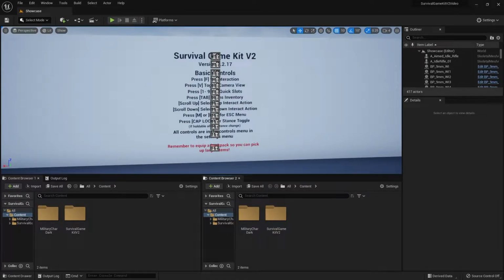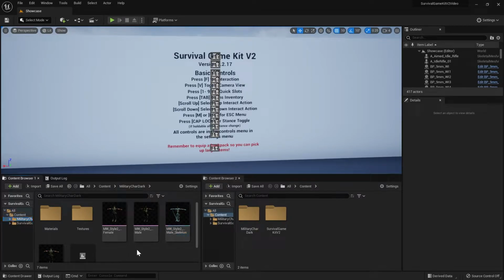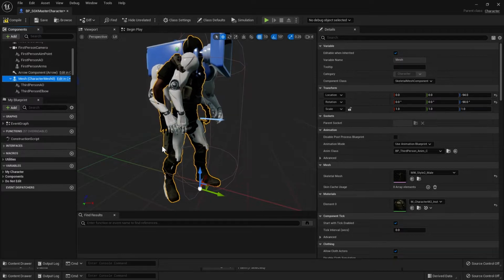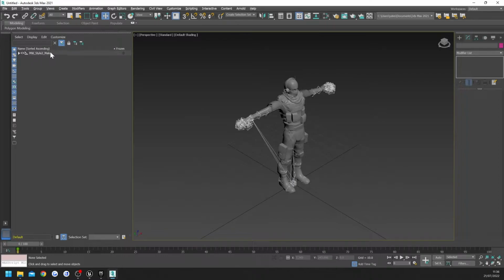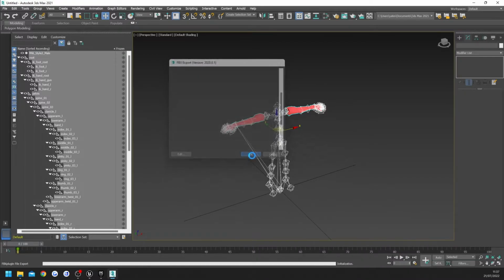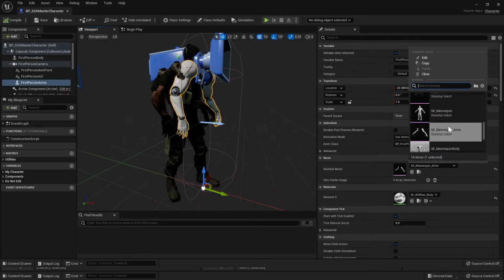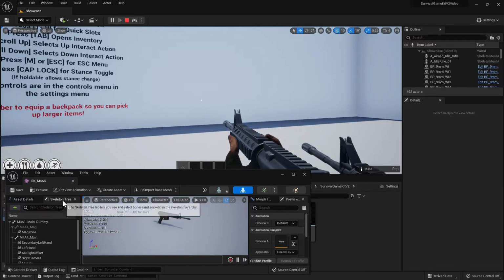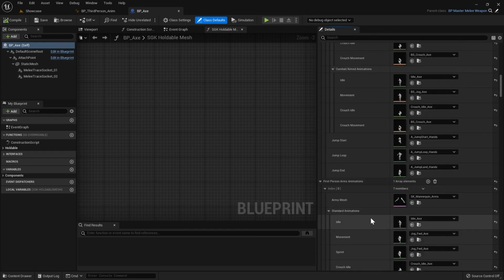Survival Game Kit V2 (Changing Character Mesh) (UE4 Skeleton)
Shows how to change the character mesh in SGKv2 for unreal skeleton character meshes.
Works for UE5 only
Click▼